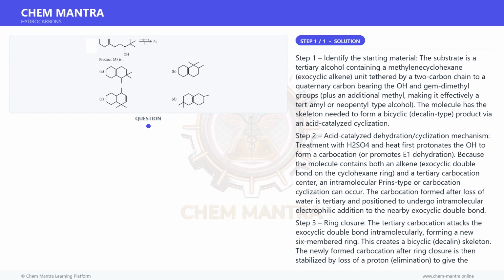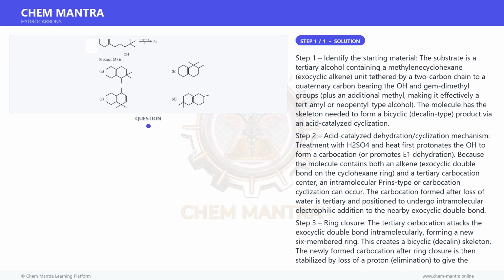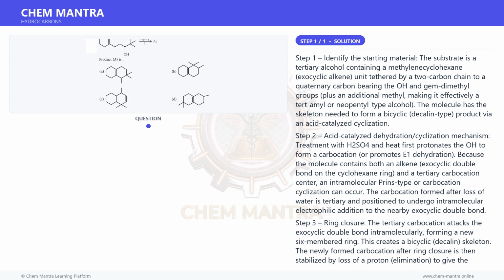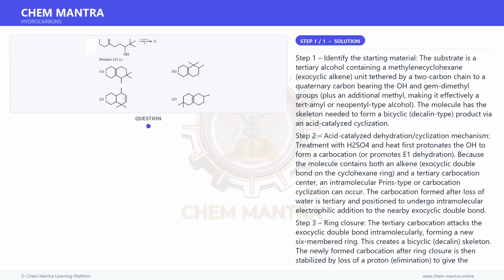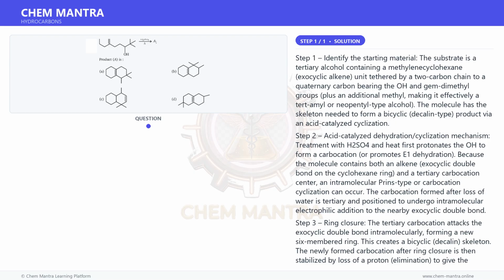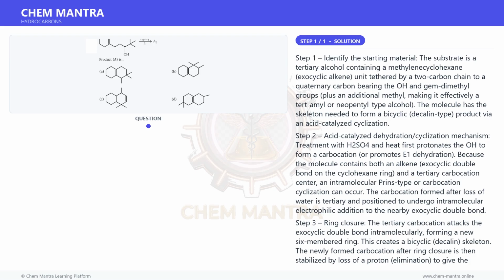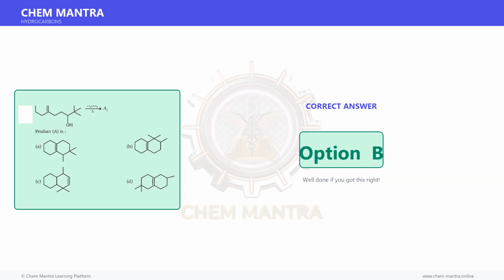Hydrocarbons | JEE & NEET Chemistry | Chem Mantra